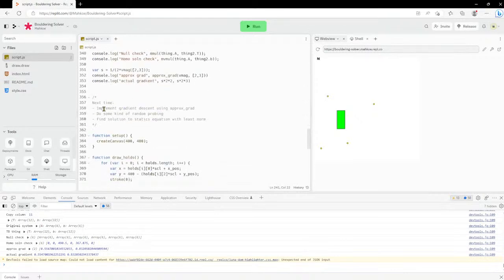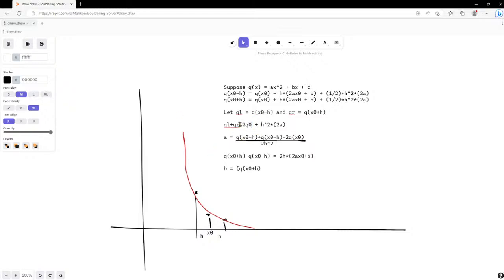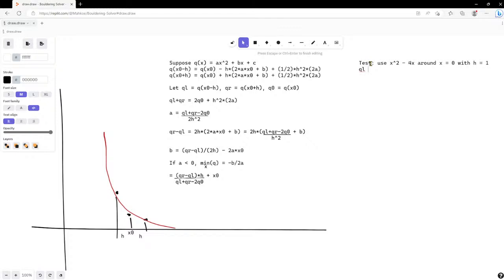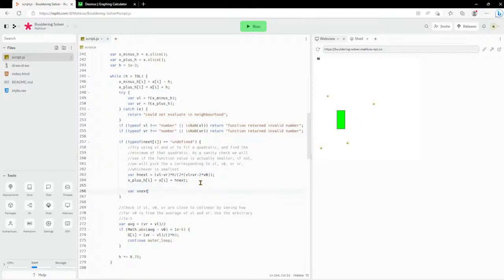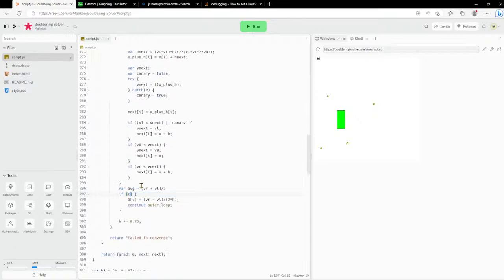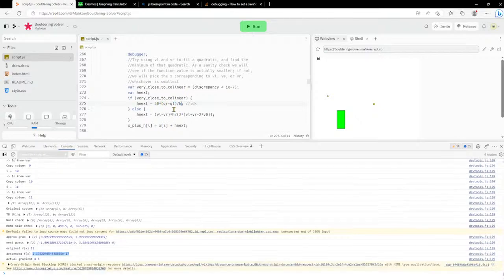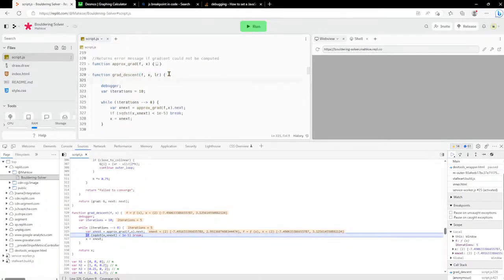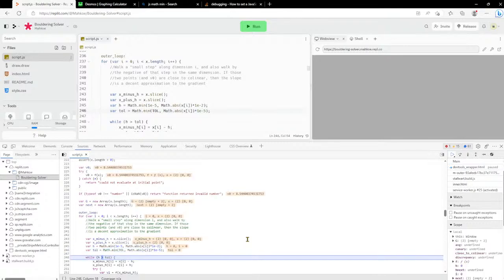Bouldering Simulator 003